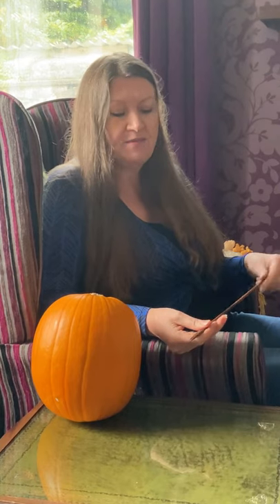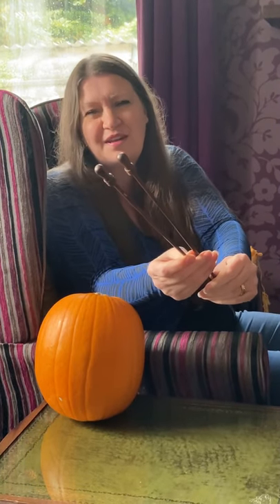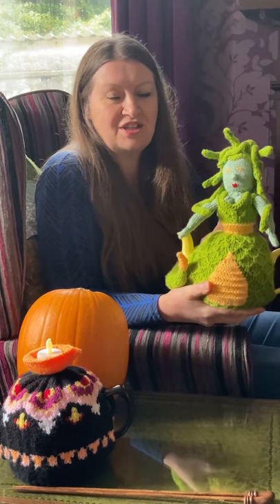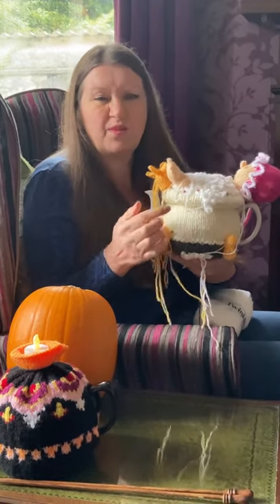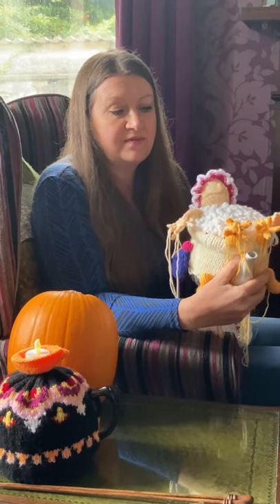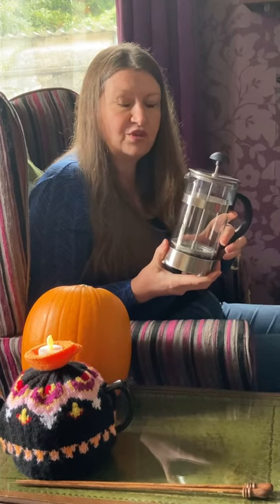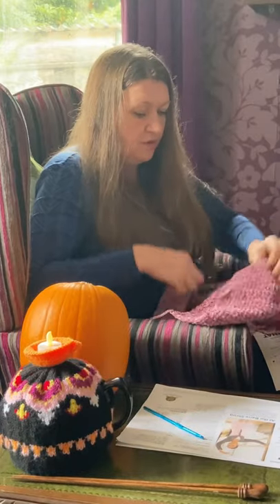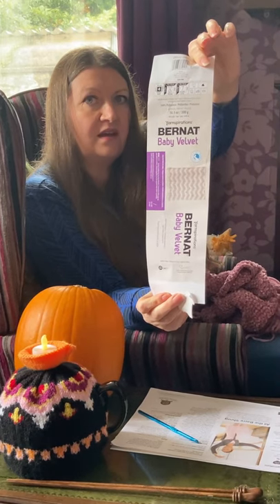TeaCosyFolk Vlog October 2021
This is the first ever TeaCosyFolk's Vlog.

It's a show and tell and a knit and natter type chat with tea cosy designer Suzy Cowper.

All the tea cosies in this video were created by TeaCosyFolk and the knitting patterns will be published on the website in the coming weeks.

Join the TeaCosyFolk newsletter to receive alerts about new tea cosies as they are published on the website. Never miss a new cosy!

Links to things mentioned in the Vlog…
Knitting needles that look like Harry Potter wands

Lady in the bath tea cosy bubbles yarn - James C Brett Twinkle DK - White (TK2) - 100g

Sirdar Winter Berries Blanket CAL by Sharna Moore – starts on the 20th October 2021